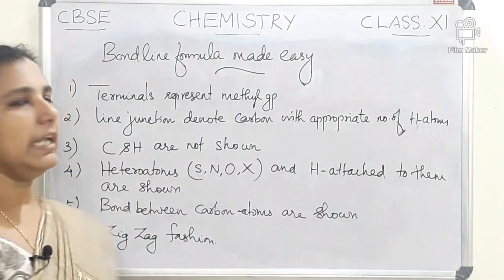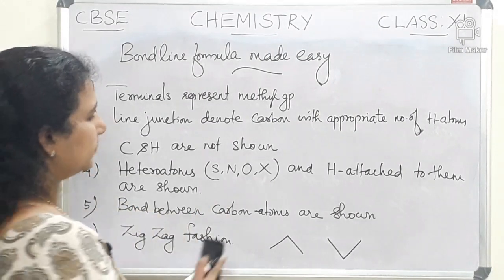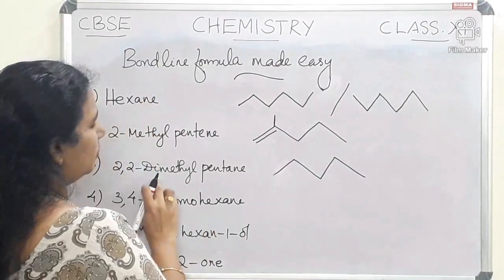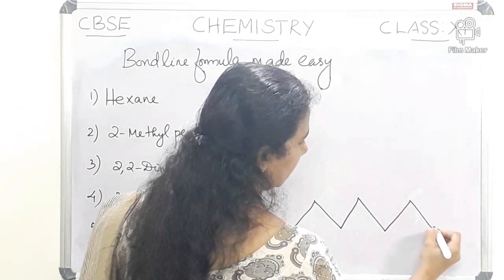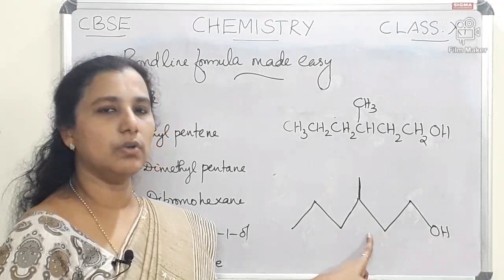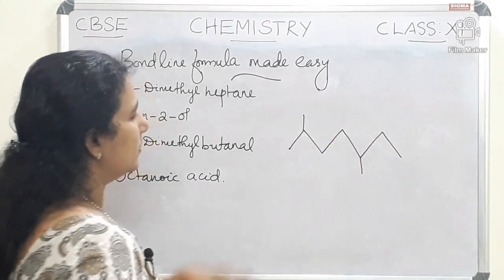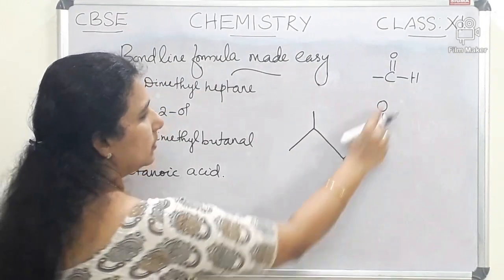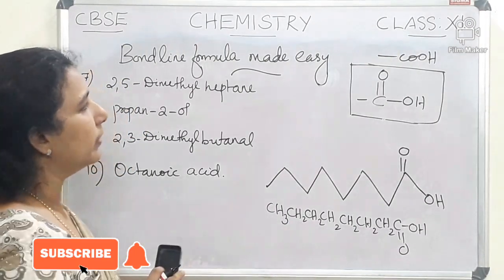Bondline Formula Made EASY|Class XI|CBSE|NCERT|Organic Chemistry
*Bondline Formula of 10 different organic compounds explained.